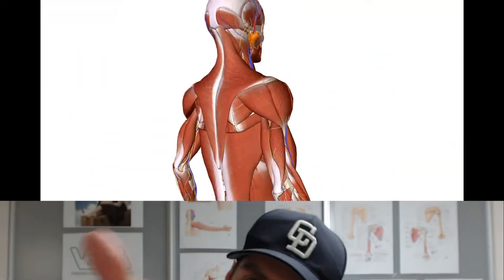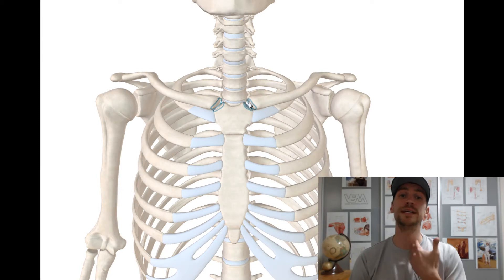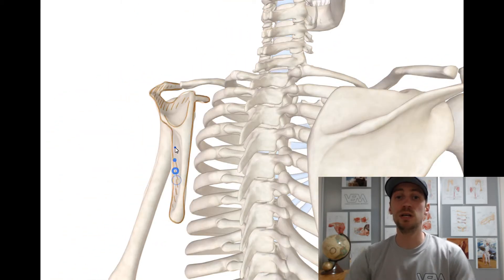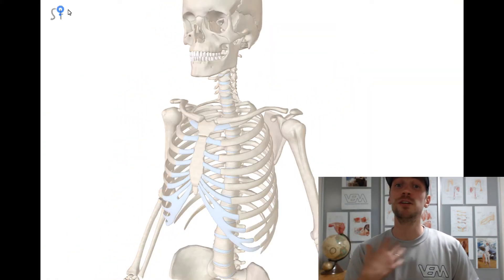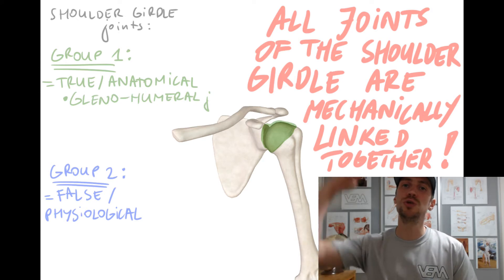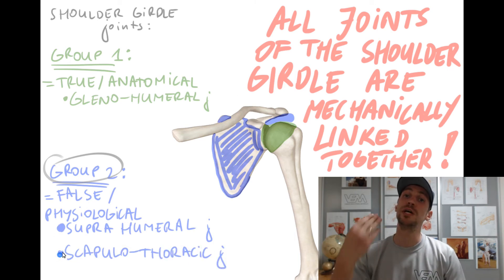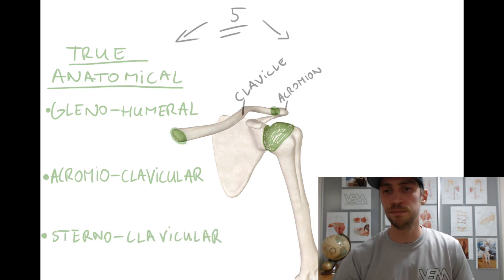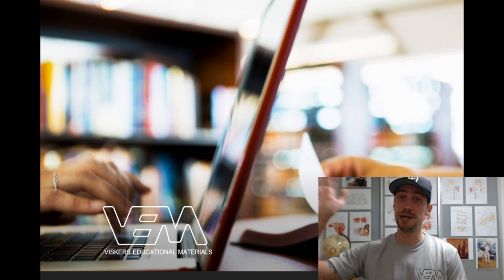Joints of the Shoulder Girdle